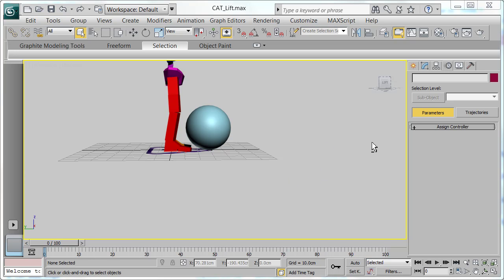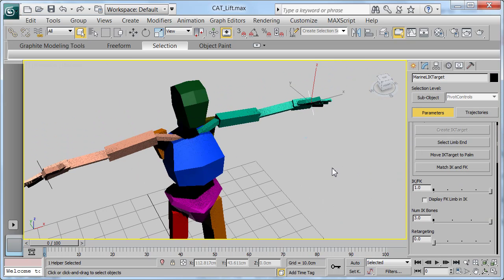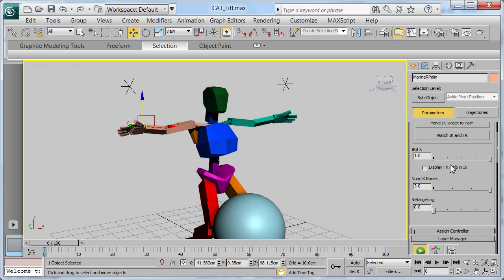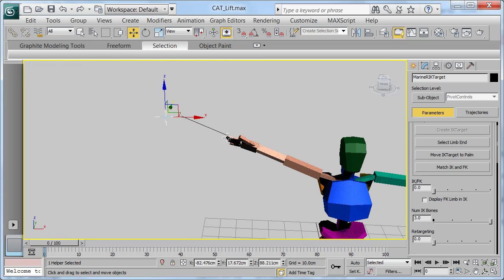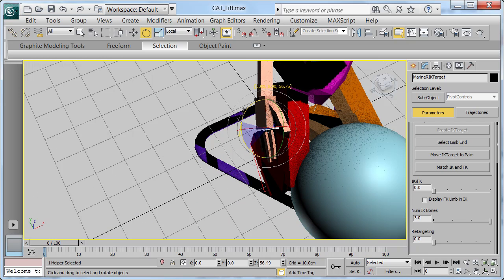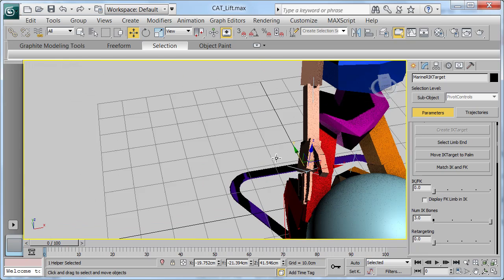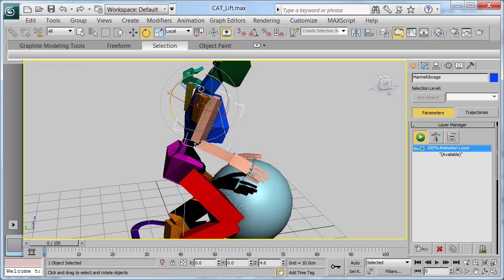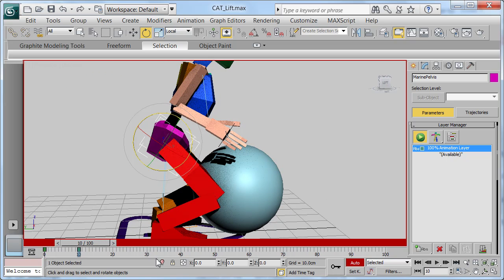CAT Lift 2